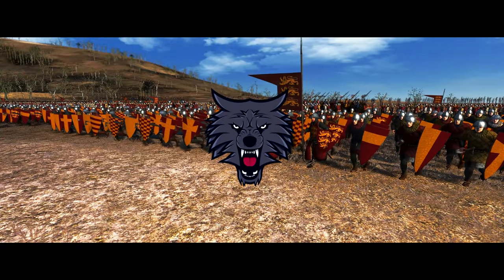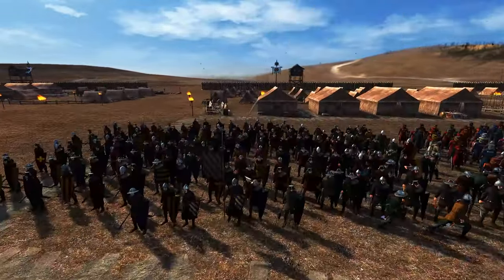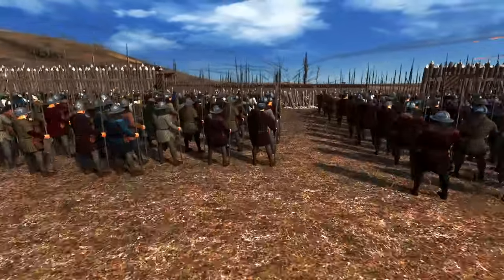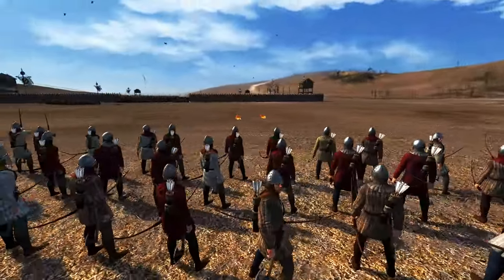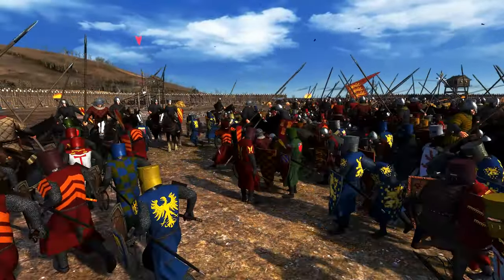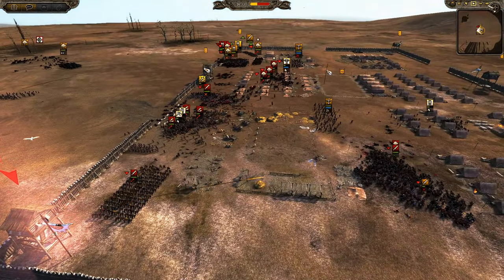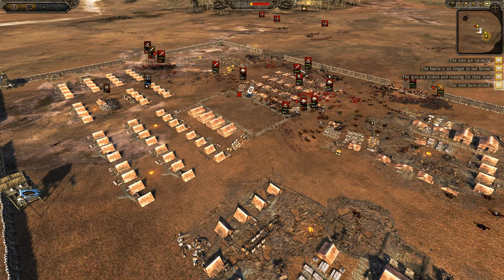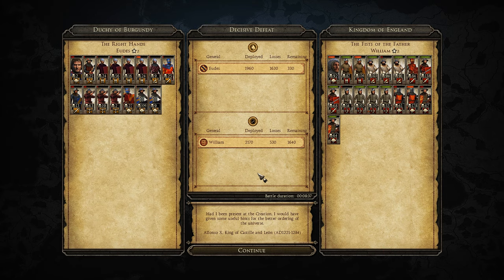ENGLISH INVASION OF FRANCE! - Medieval Kingdoms Total War 1212 AD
🔴► ENGLISH INVASION OF FRANCE! - Medieval Kingdoms Total War 1212 AD - Hey guys! Welcome to my Medieval Kingdoms Total War 1212 AD Gameplay on Total War Attila. In this Battle Series, I will be sharing Massive Epic Huge Medieval Total War Online Multiplayer Total War Battle Video Game Replays from the Creative Assembly Real-Time Strategy Game Total War Series. For Factions, Kings, and Generals across the Medieval World from England, France, Holy Roman Empire, Byzantine, Kingdom of Jerusalem, Egypt, and more!

► More information about Medieval Kingdoms Total War 1212 AD

Medieval Kingdoms Total War is a total conversion of Total War Attila with brings the game to the high middle ages, set in the starting year of 1212 AD going until 1453 AD. This mod will completely revamp the game with new factions, units, and much much more! The High Middle Ages have so far been a period of growth and prosperity, though not without its share of war. The ers have been dominated by the crusaders in France and the Iberian Peninsula. The Byzantine Empire was overthrown by the Latin Empire. The Holy Land has been called by Pope Innocent III for Cairo and the Kingdom of Heavin in Jerusalem.
Gameplay is divided between a turn-based strategic campaign and real-time tactical battles. The campaign is set between the years 1212AD. Players assume control of a medieval state, referred to in the game as a faction, and control its government, economy, military, diplomacy, and religion on a map spanning most of Europe, Africa, and the East. In battles, The campaign, allows the player to play as one faction England, France, Holy Roman Empire, Byzantine, Kingdom of Jerusalem, Egypt, from the time period and build their nation economically and militarily in order to conquer other factions.
Gameplay consists of controlling the faction's military, economic, and social systems in large campaign maps. During the player's turn, armies, fleets, and agents can be moved on the map. When an army engages another army, the player can choose to fight the battle personally in the battle mode, or automatically calculate the outcome.

► On this Simpzy Total War channel I make gaming videos on Total War Historical and Fantasy Campaigns and Battles, Hearts of Iron 4, Mount & Blade II Bannerlord, Paradox Interactive games, mostly gaming, and more!